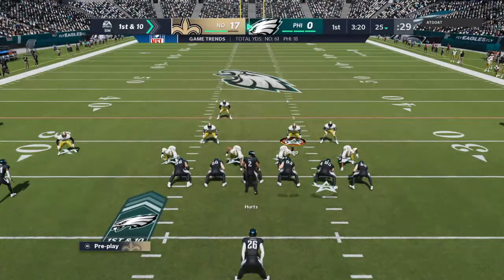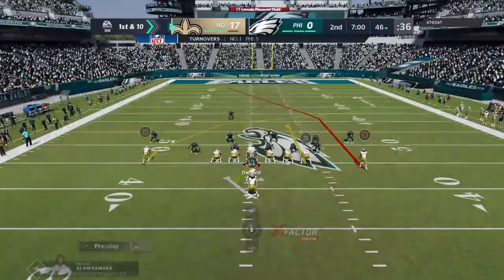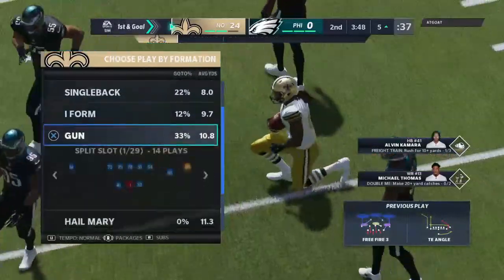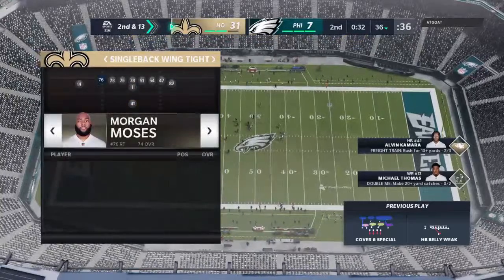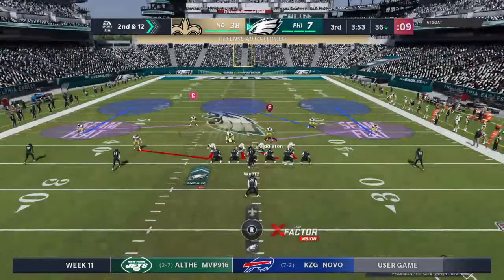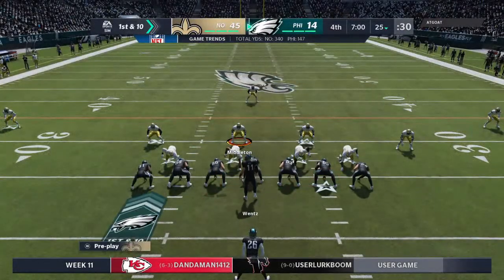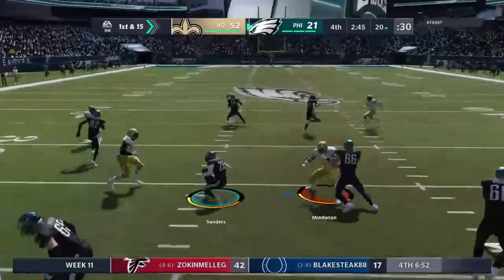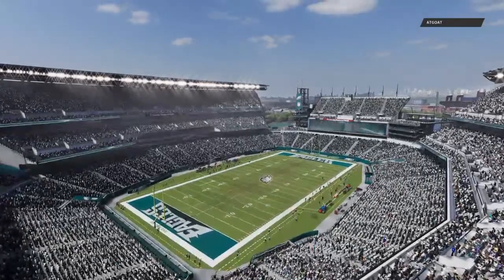tbbaker322's Live PS4 Broadcast